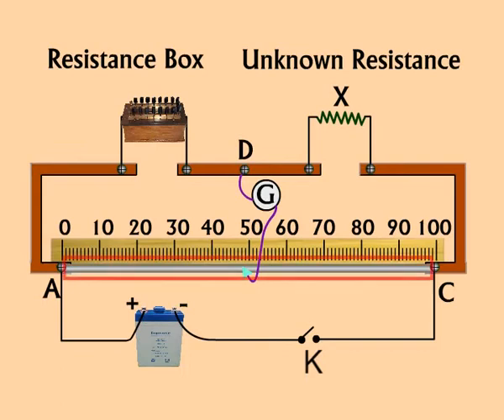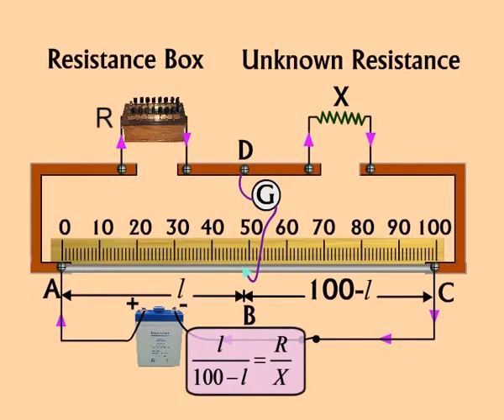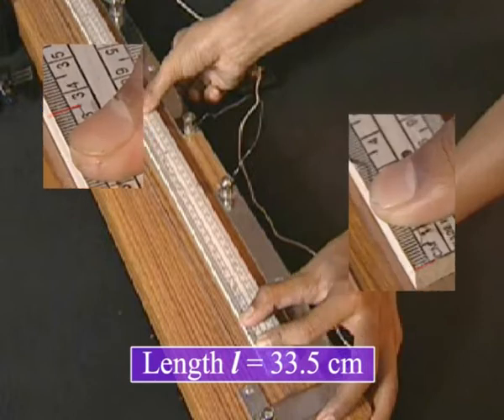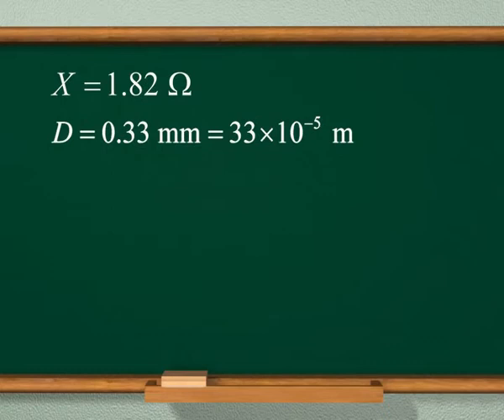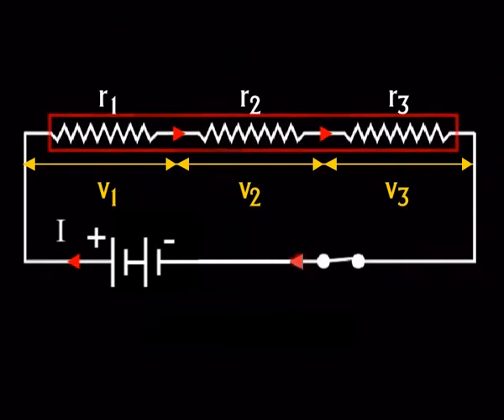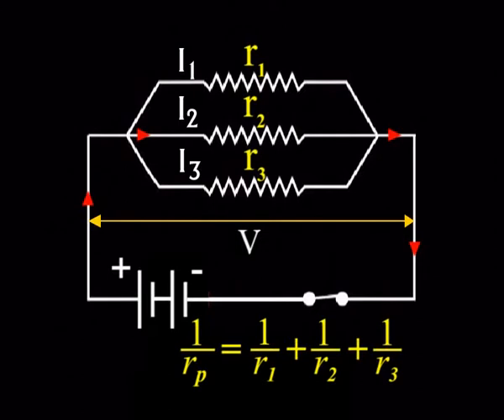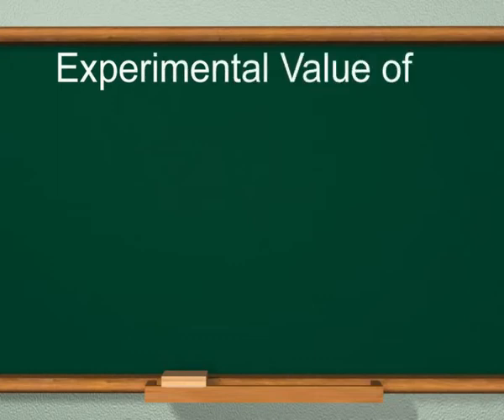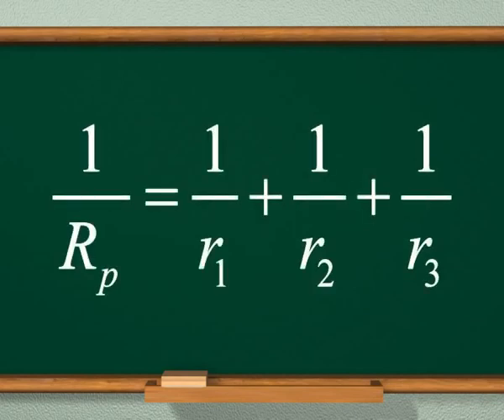Physics c12 j 77 Specific Resistance of wire AND verify the laws of combination using Meter Bridge 1